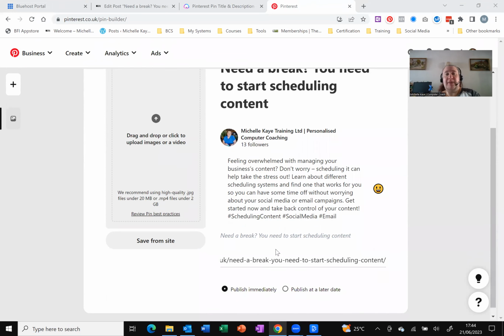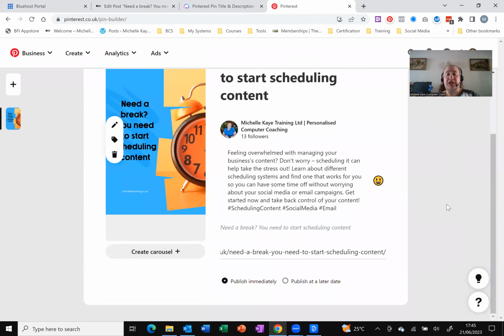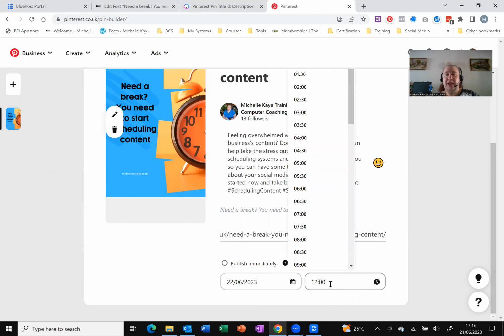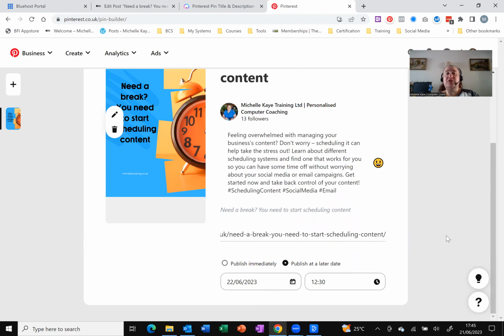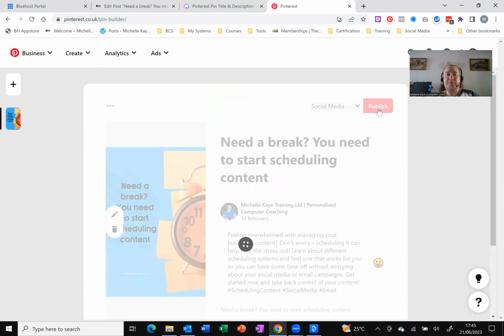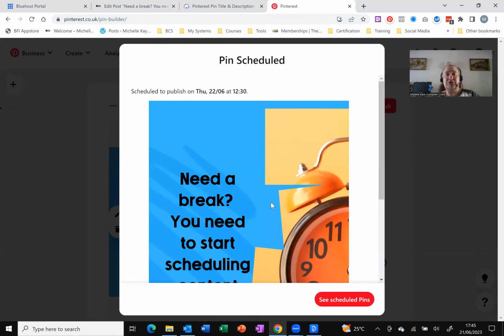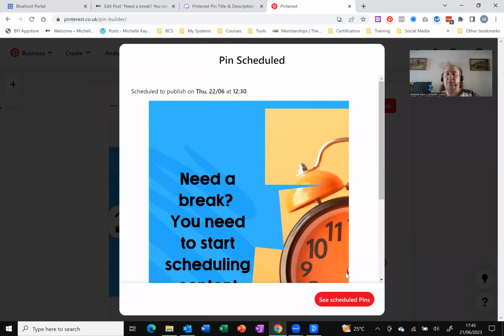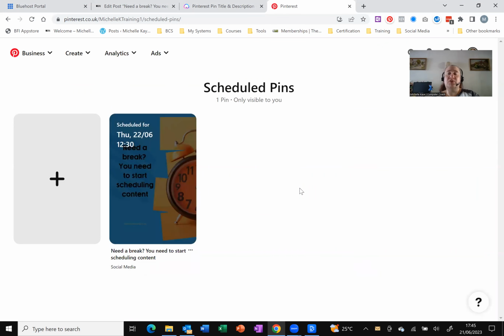Schedule Pinterest Pins and Save Time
Are you looking to save time by scheduling your Pinterest pins?

Look no further! In this video, I'll show you the step-by-step process of how to easily schedule Pinterest pins so you can focus on more important tasks.

With this simple tool, you'll be able to efficiently plan your pins so that they are shared regularly and effectively, boosting engagement and driving more traffic to your website.

Now let's get started - watch the video now for all the tips and tricks on how to schedule Pinterest pins like a pro!